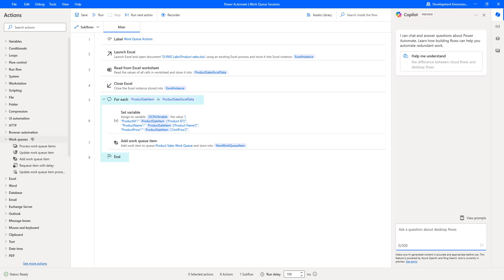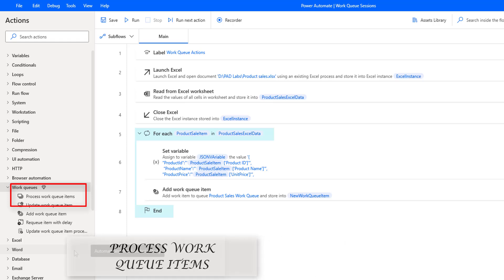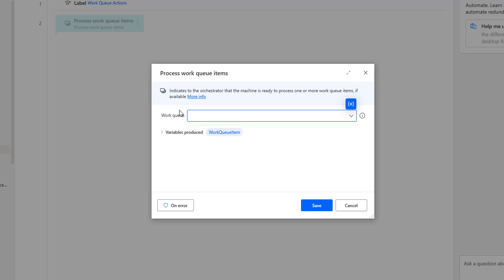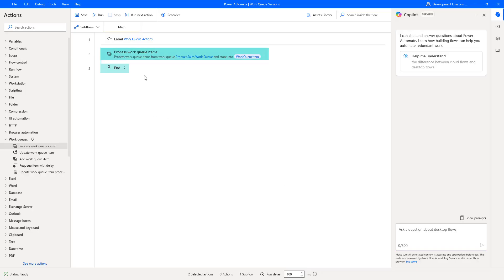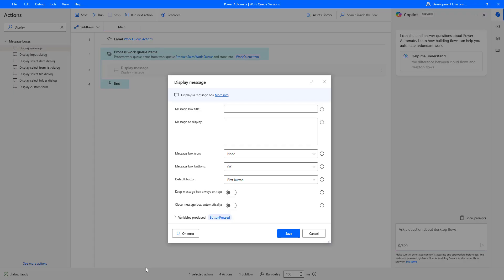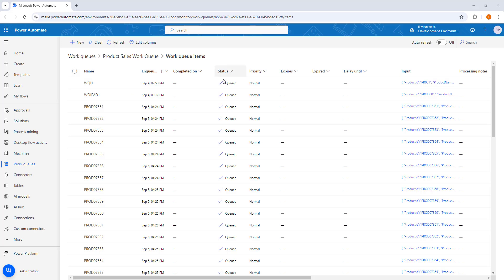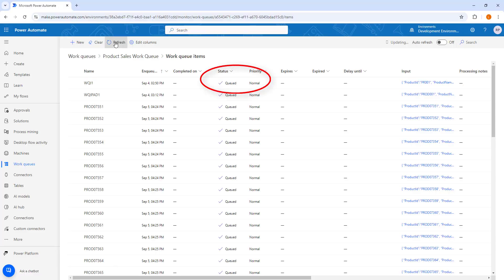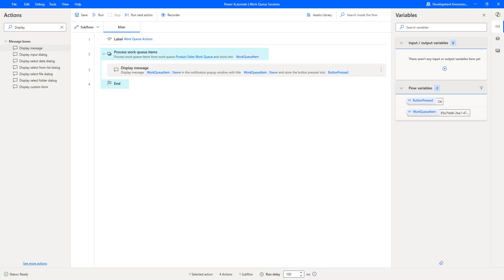Power Automate Desktop || Process work Queue Items ( Work Queue Actions)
00:00 Process work Queue Items Actions ( Work Queue Actions)